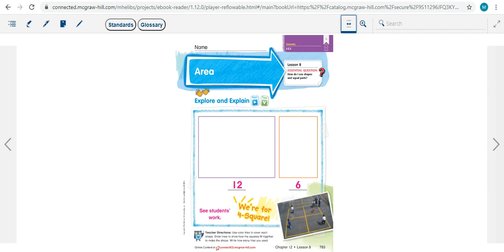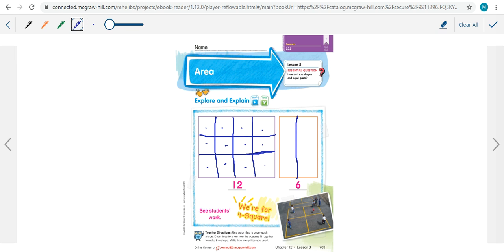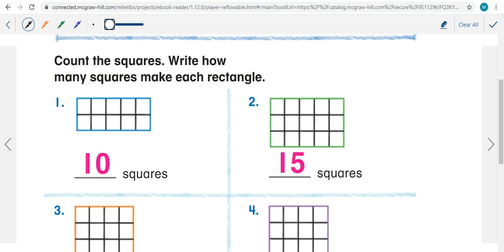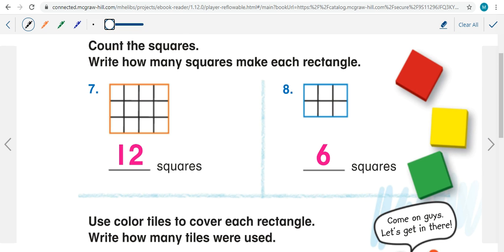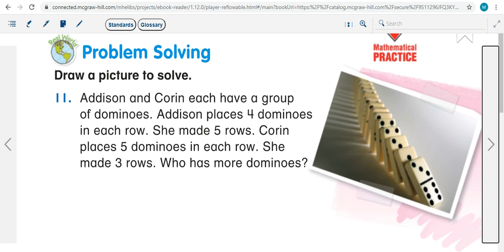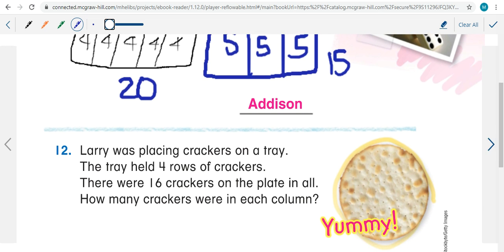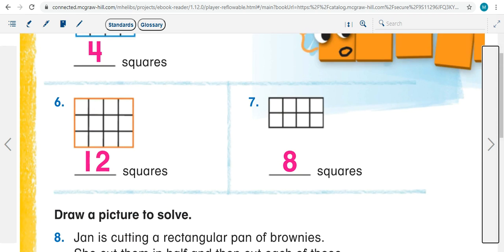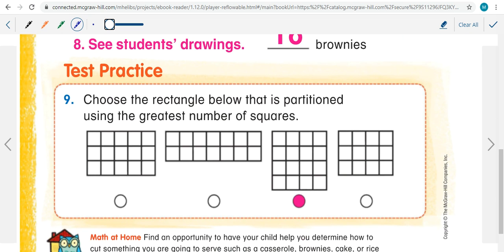lesson 8 pg.783-788